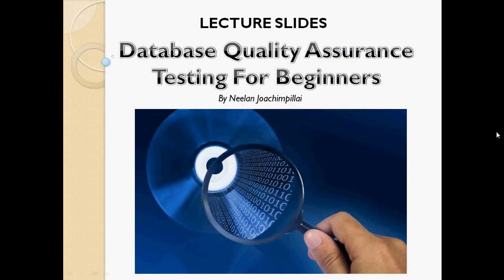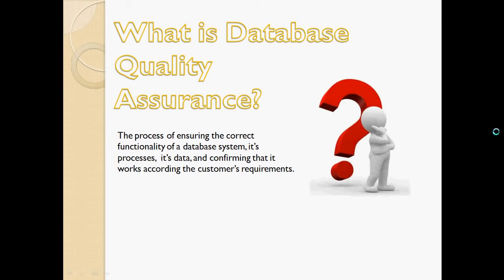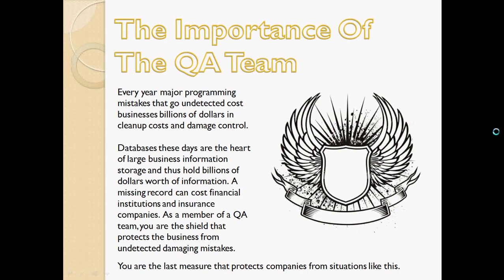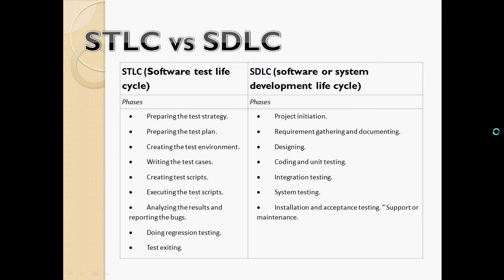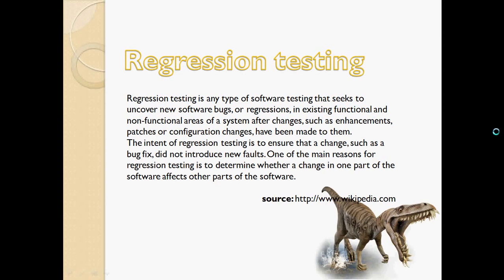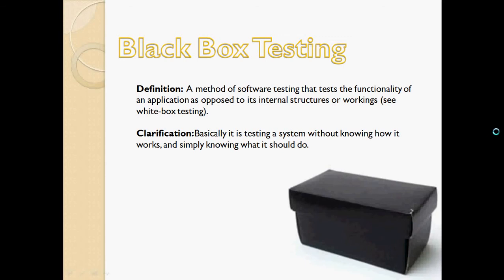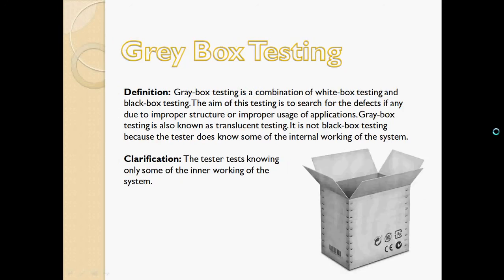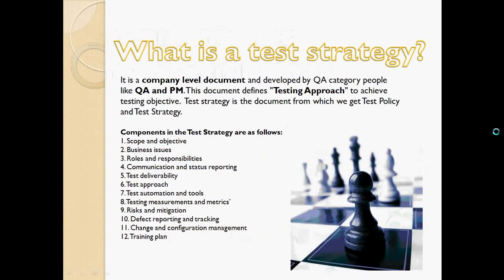Tutorial (DB QA): Database Quality Assurance For Beginners P1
This is a theoretical lecture that codes over the foundations of database testing.